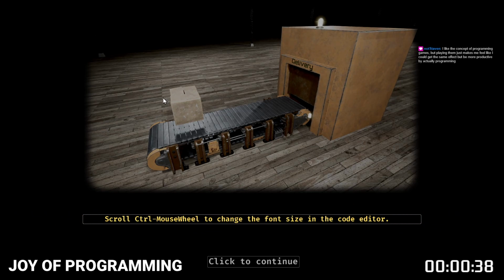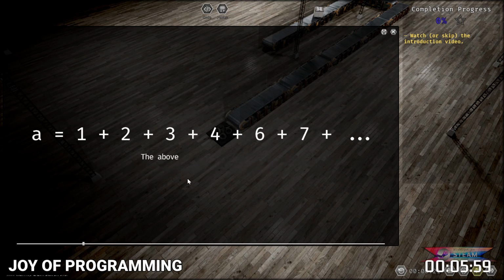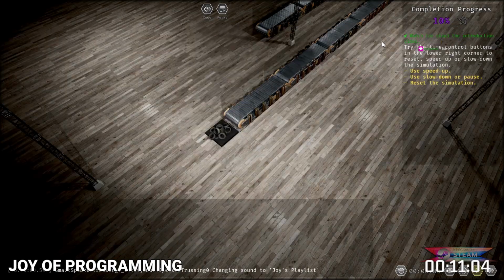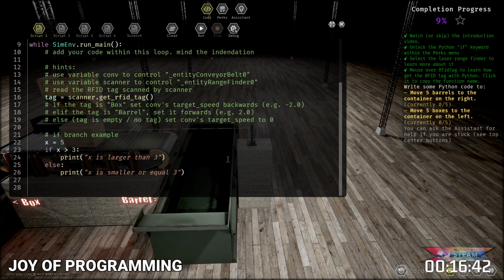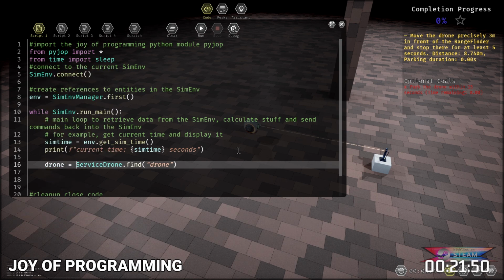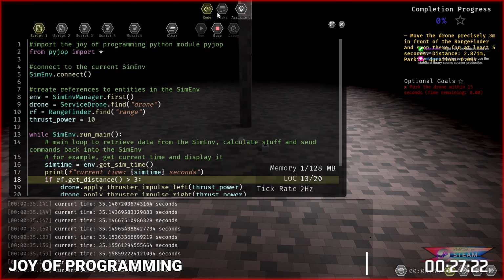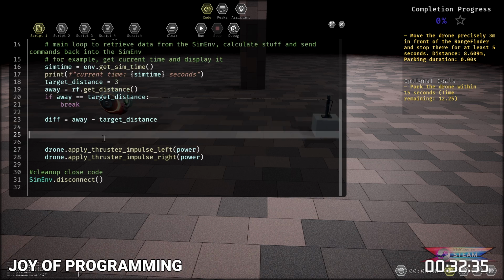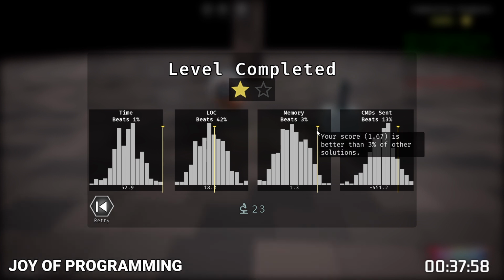Joy of Programming - Next Fest Speed Dating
Each game gets 30 minutes, then it's SMASH that wishlist button or PASS it into the garage bin.

Game: Programming trainer and puzzler